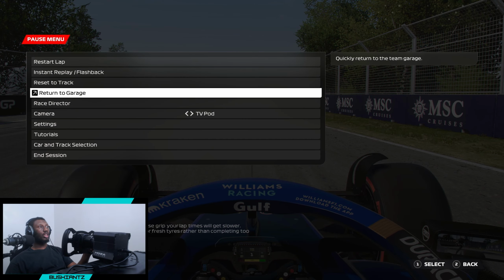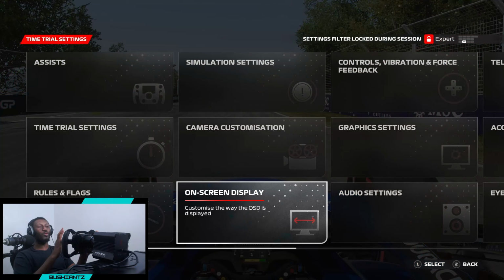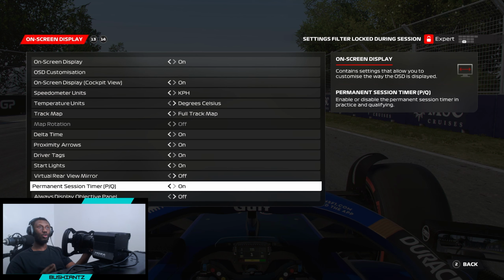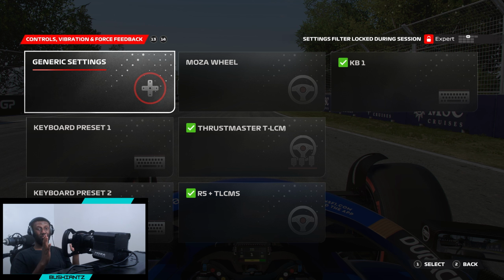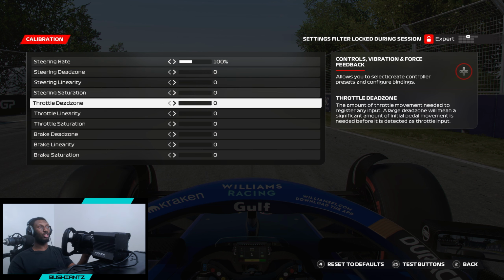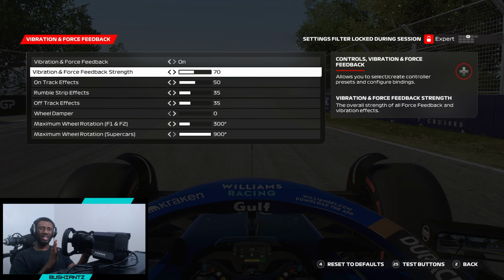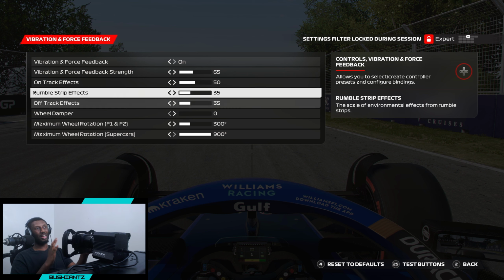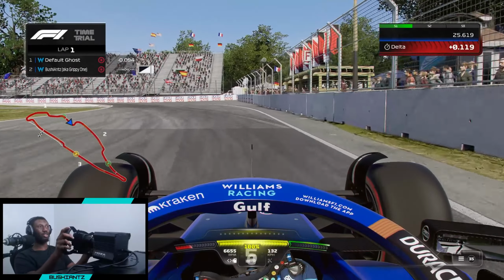F1 23 Settings Guide (Improving Your Lap Times)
SOCIALS